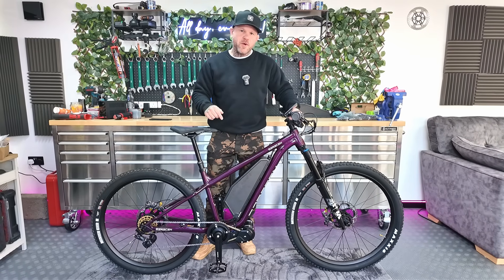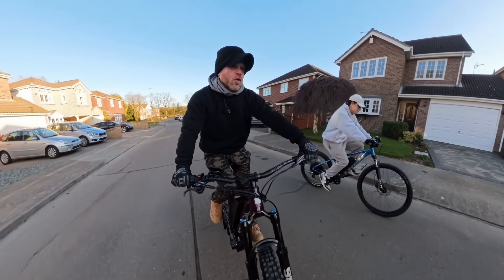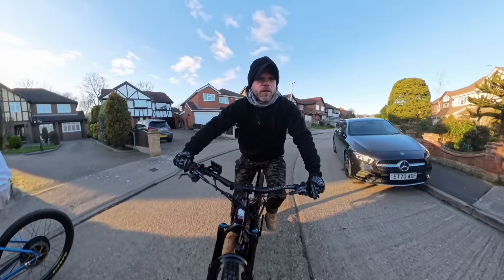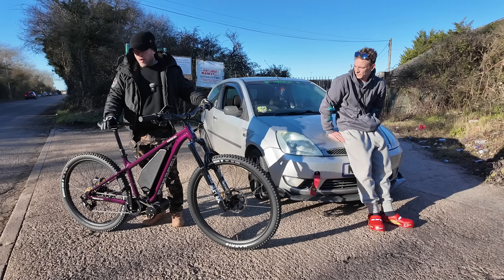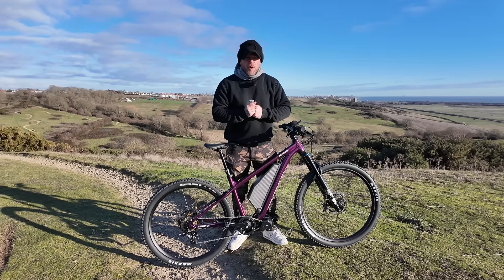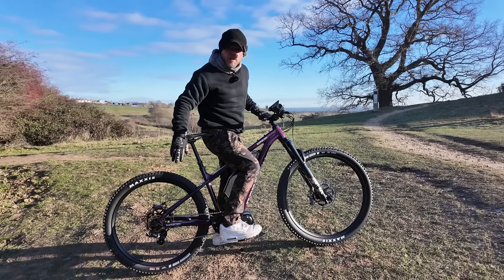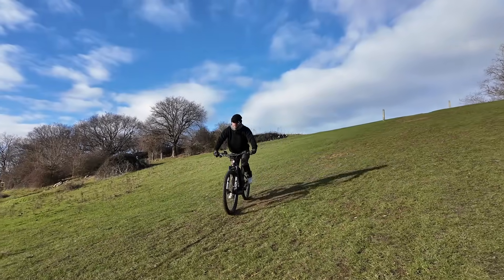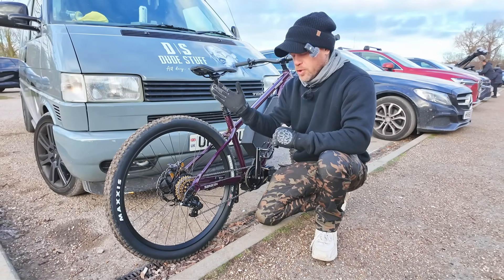I Think This E=Bike Is Too Powerful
In this video, I’m test riding the CYC X1 Pro Gen 4 mid-drive e-bike kit—the fastest off-the-shelf mid-drive kit in the world— fitted on a Saracen Mantra LSL Race hardtail mountain bike. This build is powered by the A65 65V CYC battery, giving it insane power, torque, and acceleration!
I'm Fully testing CYC HD Drivetrain to testing to destruction almost!
We also install the CYC Heavy Duty (HD) Drivetrain ready for testing.

This is the top-spec, full-performance setup from CYC, featuring:
✅ 6,000W peak power
✅ 285Nm torque
✅ A65 65V battery for maximum output
✅ Upgraded 6-piston hydraulic brakes to handle the speed
✅ Extreme acceleration—front wheel lifting power!

This thing is an absolute monster, easily the fastest mid-drive e-bike kit you can buy off the shelf. Watch the full build and see just how insane this thing is!

💥CYC X1 PRO GEN 4 MID DRIVE E-BIKE KIT💥